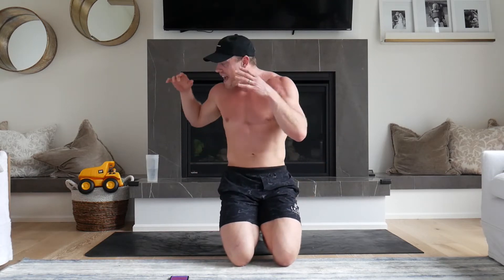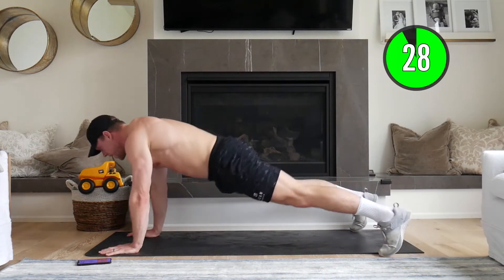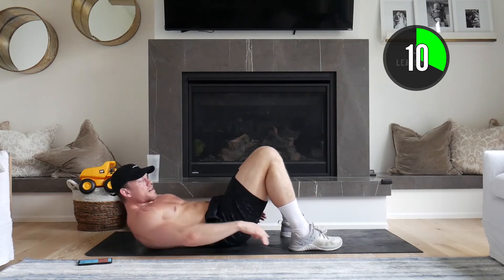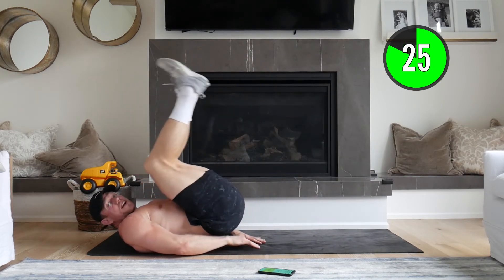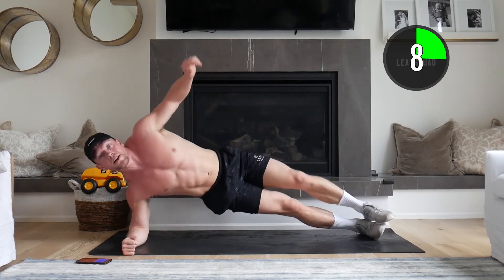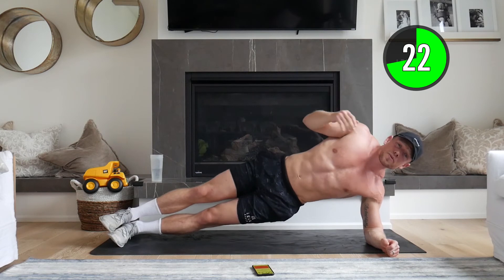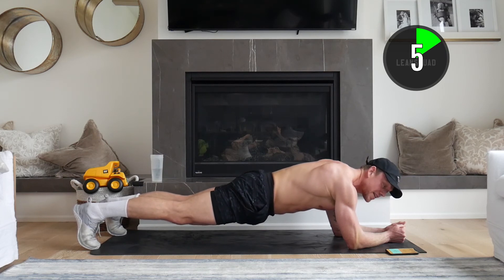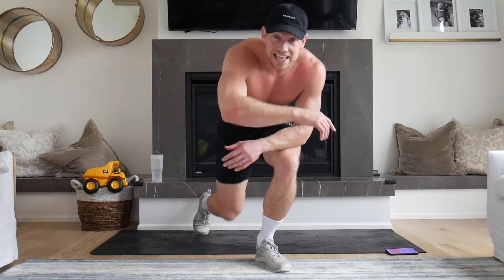Day 7 | QUARAN-LEAN AB CHALLENGE | 7 MIN AB BLASTER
LEARN MORE ABOUT THE NEXT CHALLENGE AND HOW YOU AND I WILL TRANSFORM TOGETHER EVERY SINGLE STEP OF THE WAY
START FEELING YOUR BEST, MENTALLY AND PHYSICALLY, TODAY!!